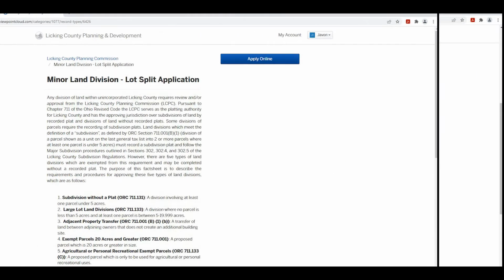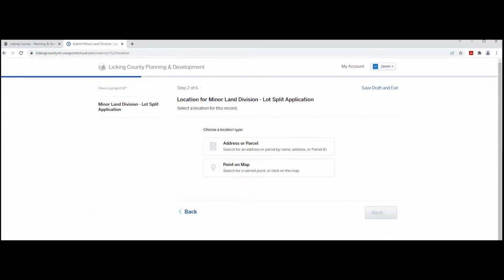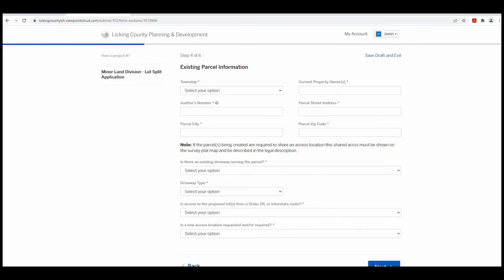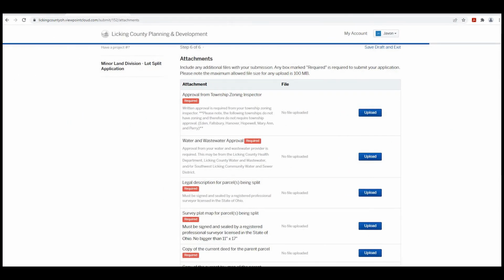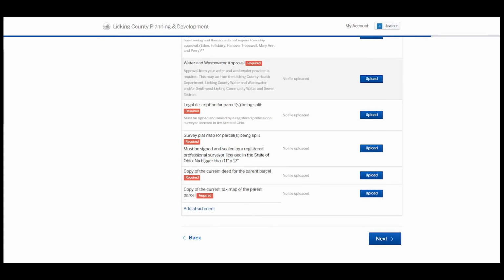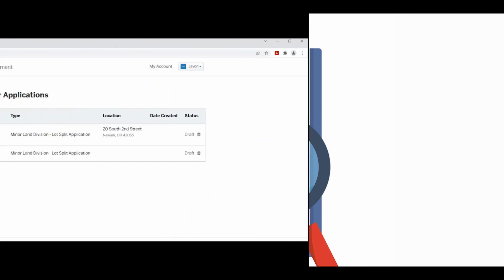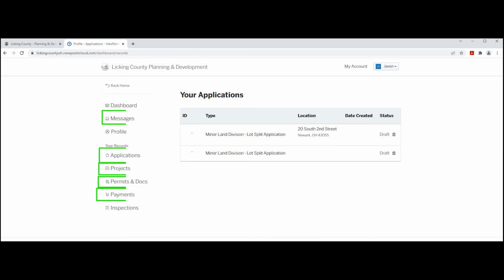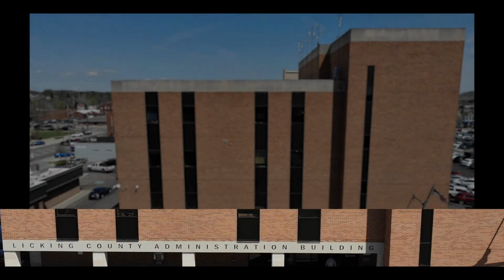OpenGov Tutorial - Lot Split Application Process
OpenGov is Licking County's new and free online submittal portal. This video describes how to subdivide your property within the unincorporated areas of Licking County, Ohio. This video is for the Minor Land Division - Lot Split Process.